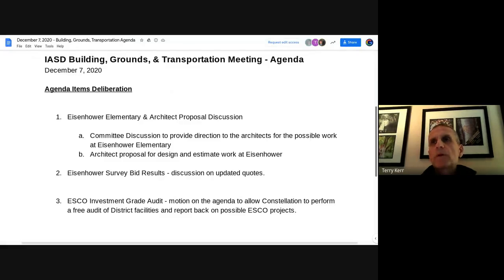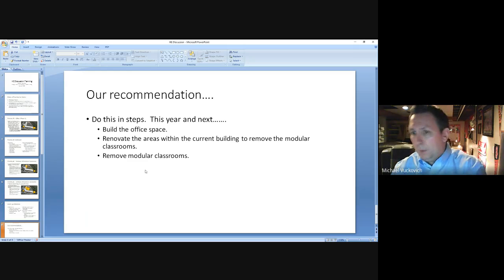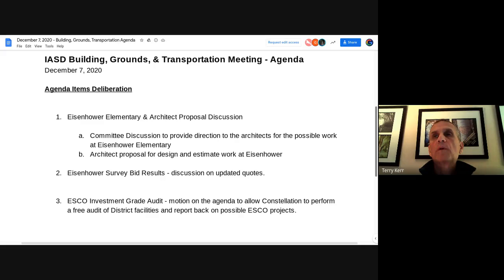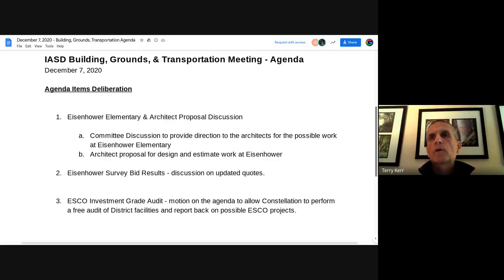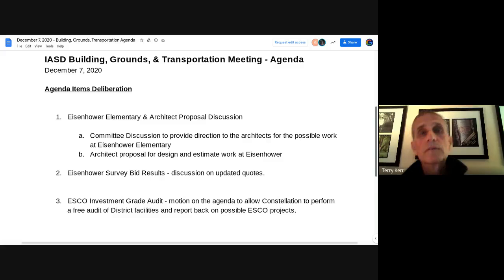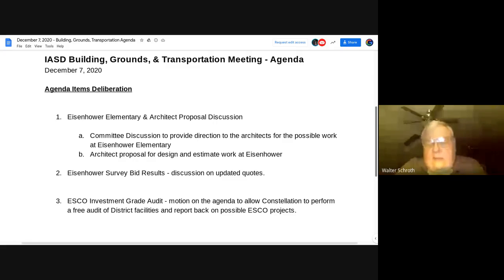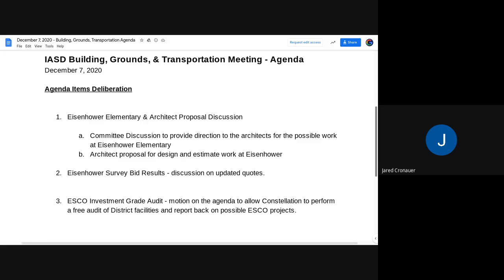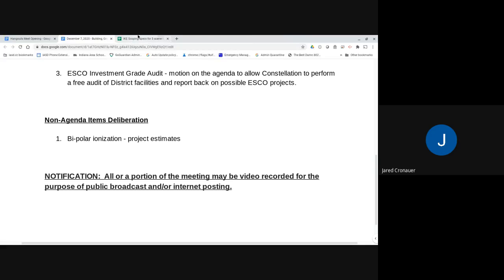Buildings, Grounds, and Transportation Committee Meeting 2020 12 07